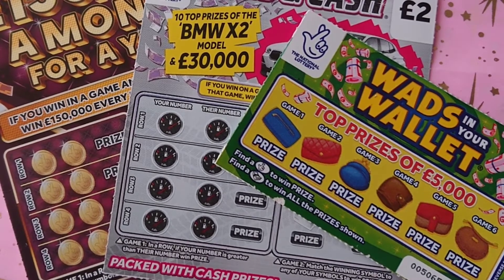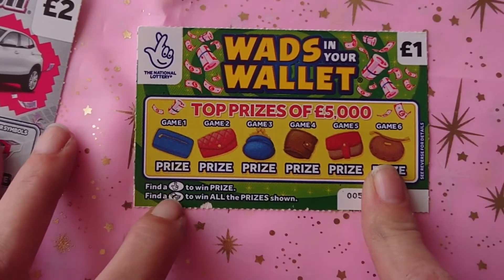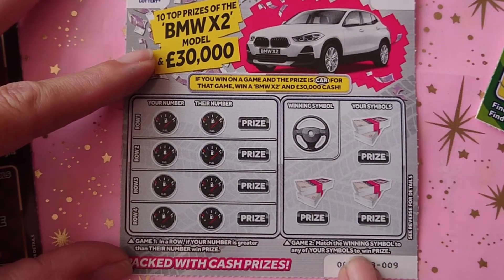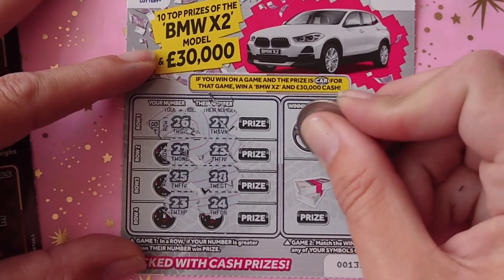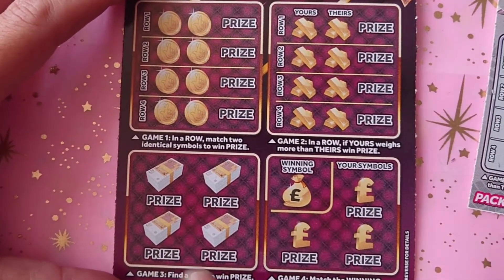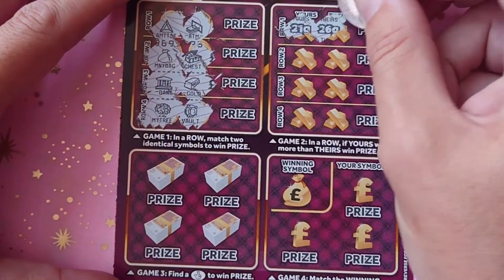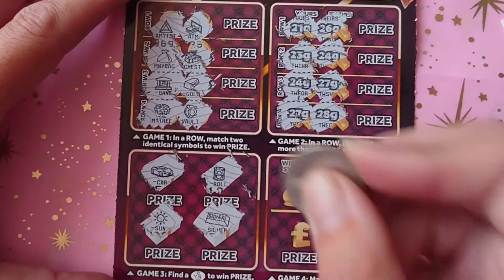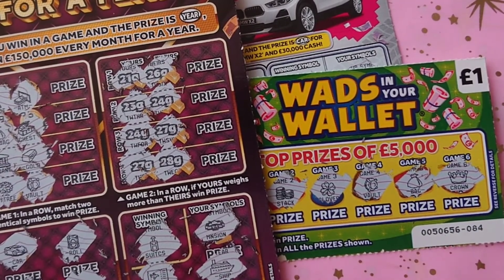Mixed Scratch Cards - £5 - £2 - £1 - Scratch Cards - National Lottery Scratch Cards